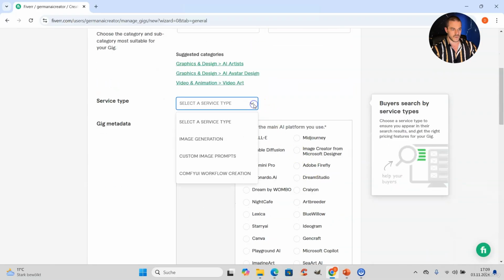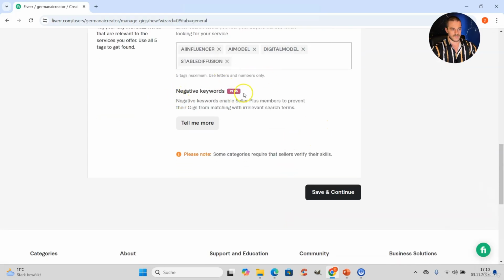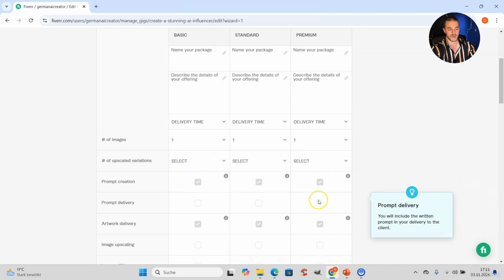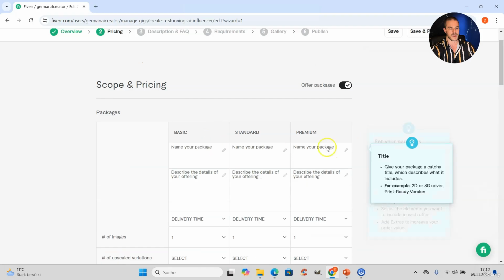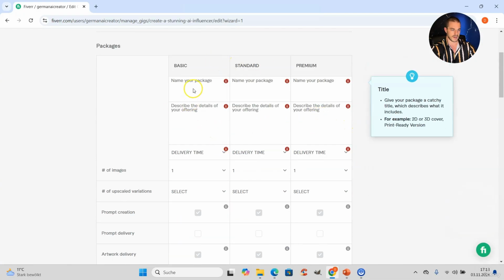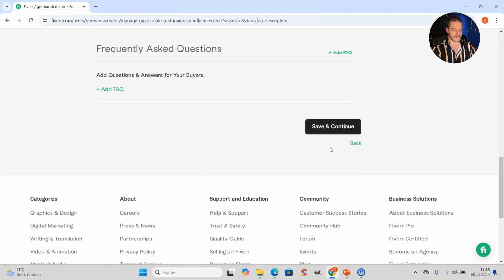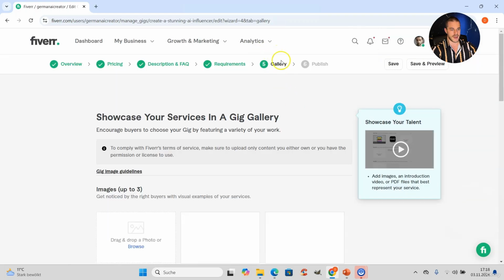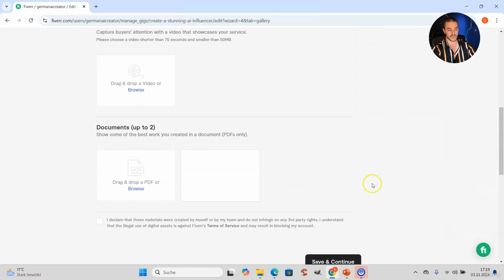39 How can you offer your services